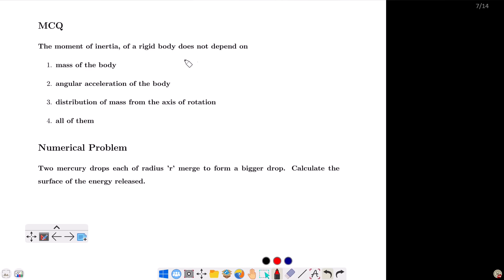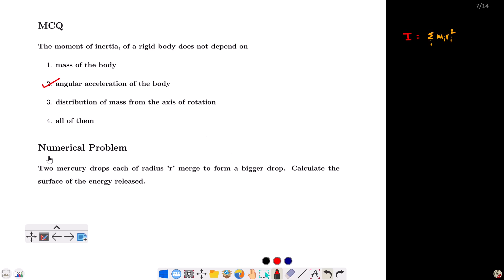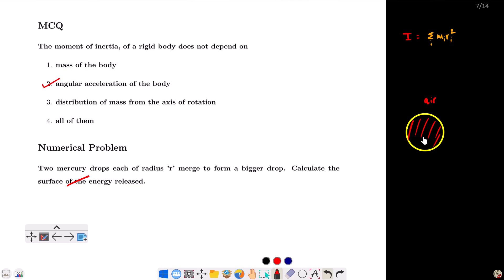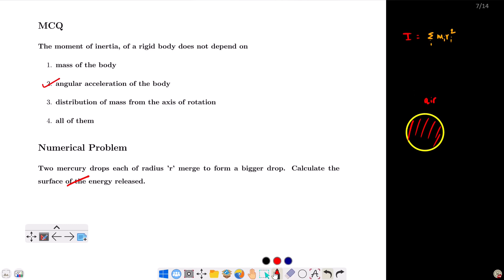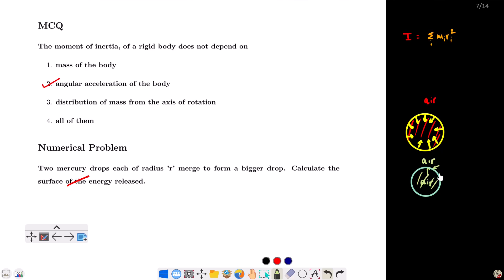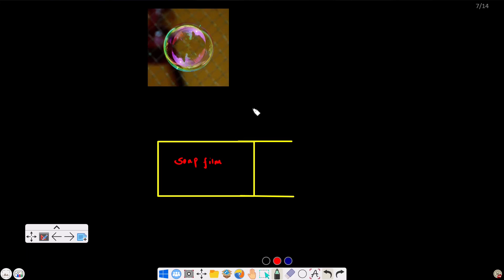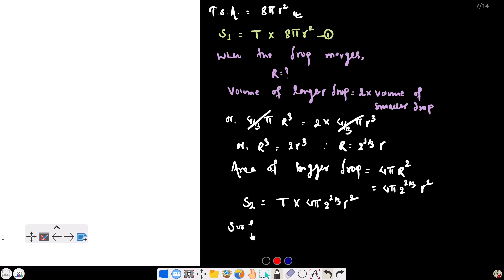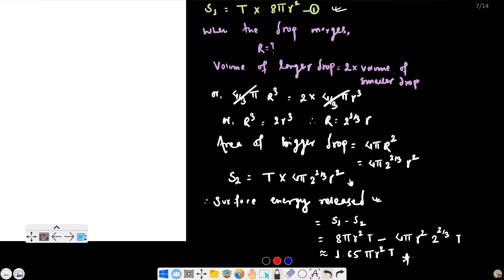Day 3 | NEB Preparation | Physics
In this video, one from each MCQ and numerical section is solved along with one derivation of surface energy.
1. The moment of inertia of a rigid body, does not depend on
(a) mass of the body
(b) angular acceleration of the body
(d) all of them
2. Two mercury drops each of radius 'r' merge to form a bigger drop. Calculate the surface energy released.